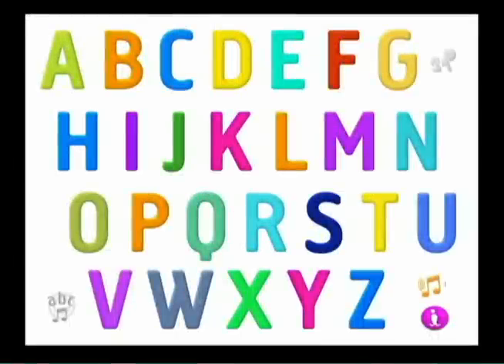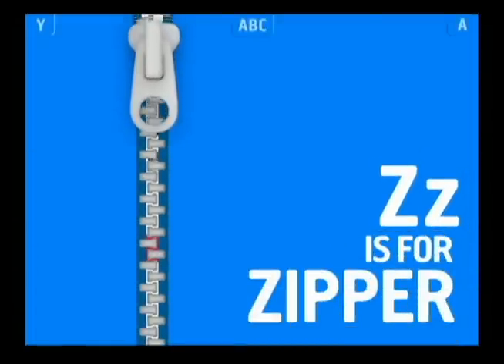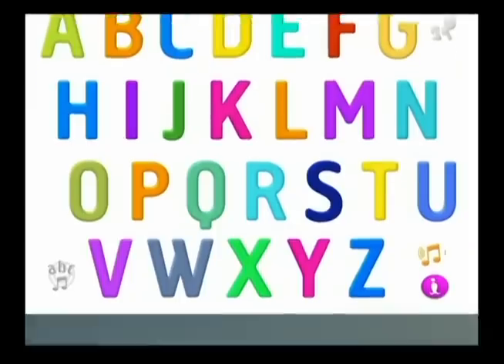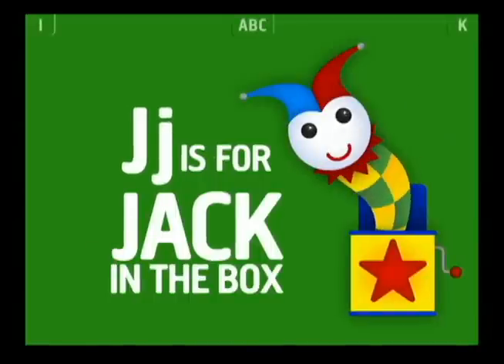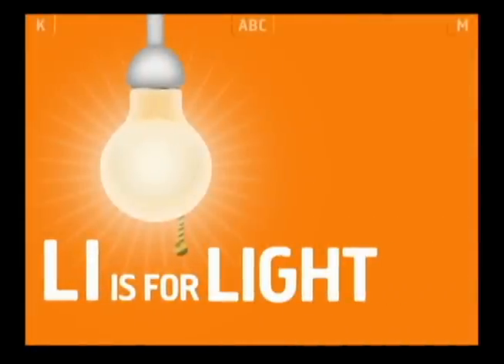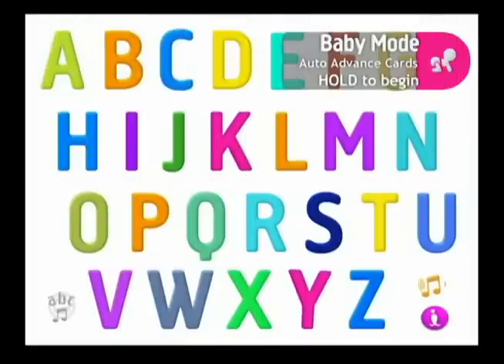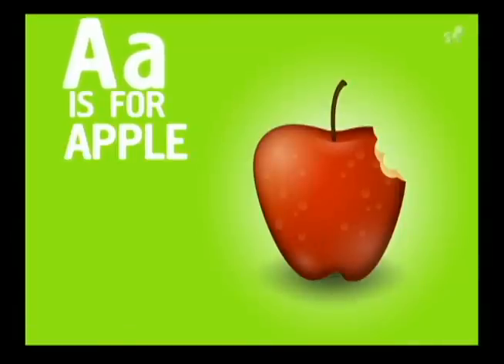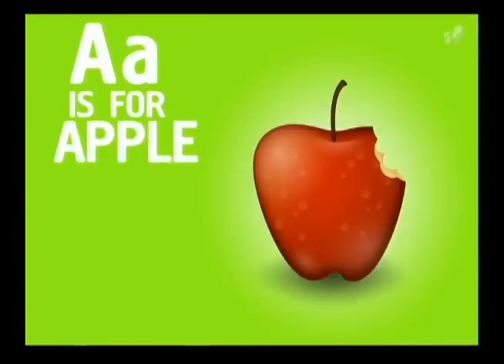Interactive Alphabet ABC's for iPhone/iPad (for Educators)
Develop Reading Foundational Skills with Interactive Alphabet, an app that helps students learn their ABCs in a playful way!

UPDATE: This trailer is for an old version of Interactive Alphabet. Please check out this playlist to see all the great new features that have been added!